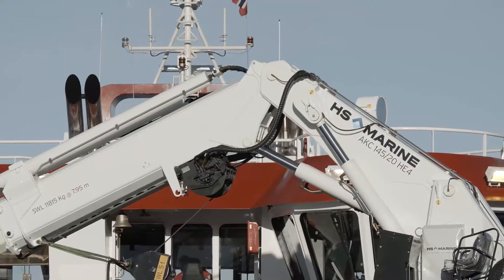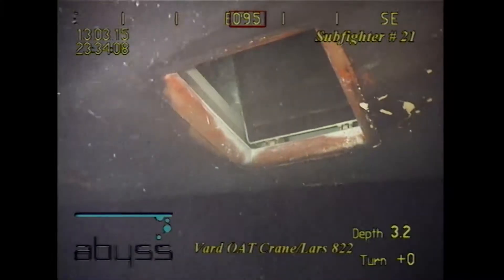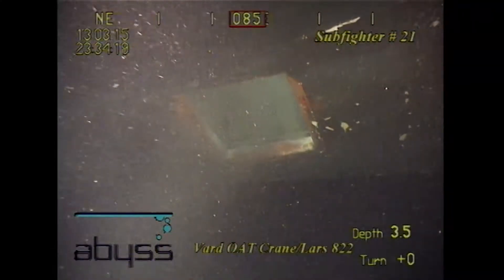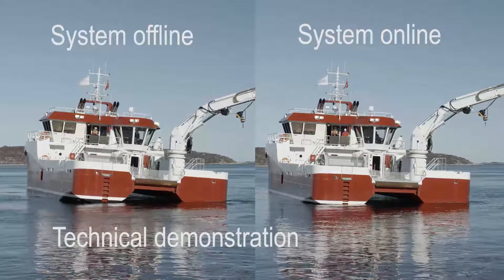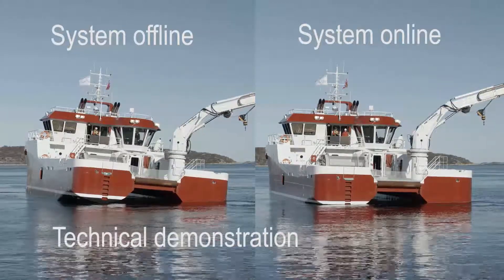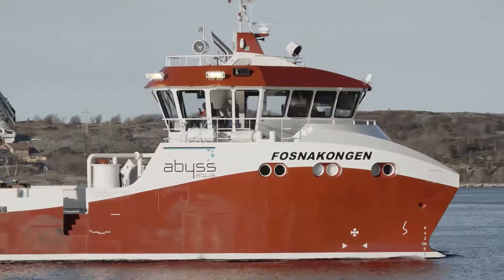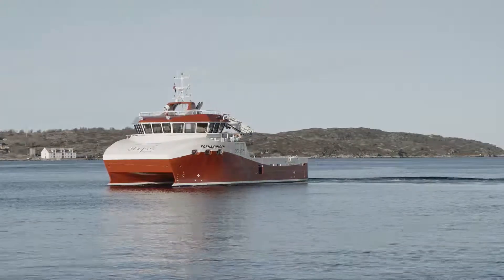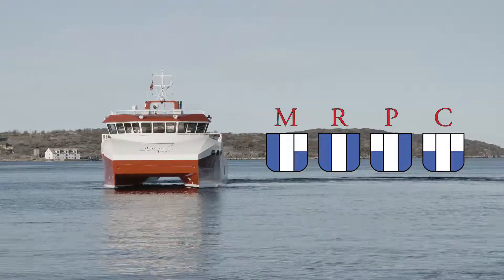Totjueto Film - MRPC Fosnakongen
Vi leverte en kort video som demonstrerer romdalsteknologi til bruk i havnæring. Se båten heve og senke seg på kommando i havna i Kristiansund.